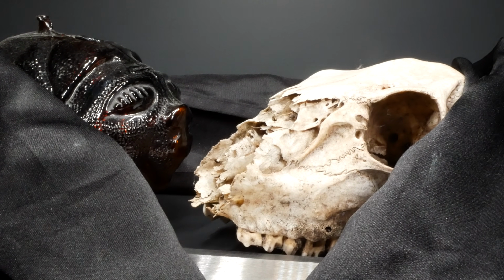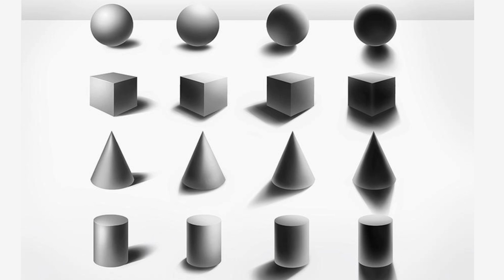Understanding Light and Shadow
Greetings, Chromatic Warriors! Let us apply some theories lifted from still life to better understand light and shadow. A common piece of feedback I was giving after judging at the Nova Open was on the topic of value. Enjoy!

Paint racks I use:

Amazon gateway (use this to support me!):